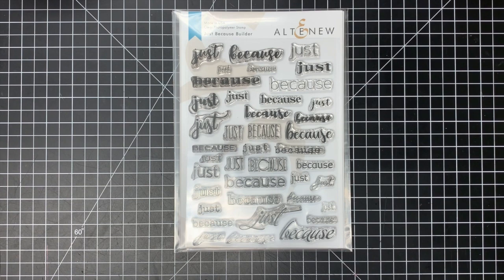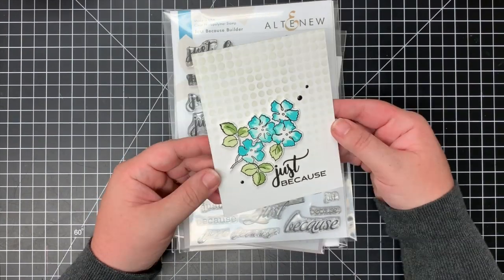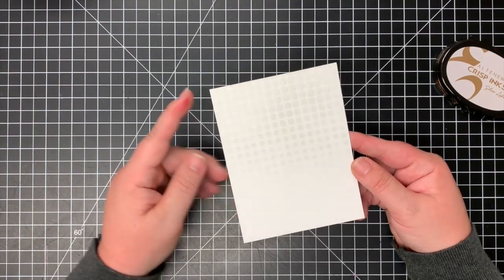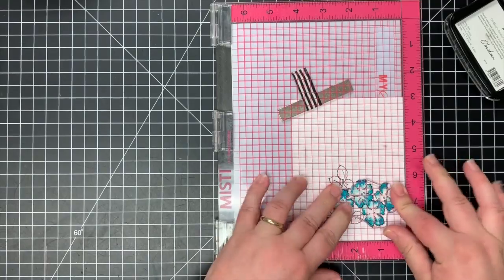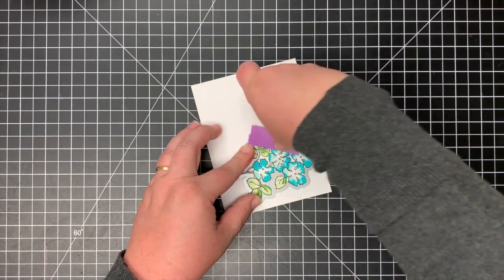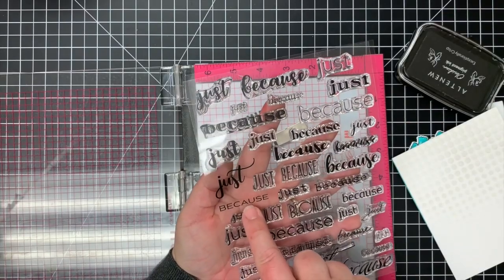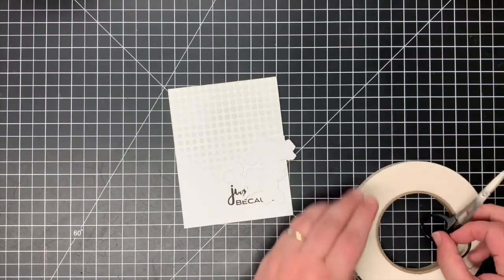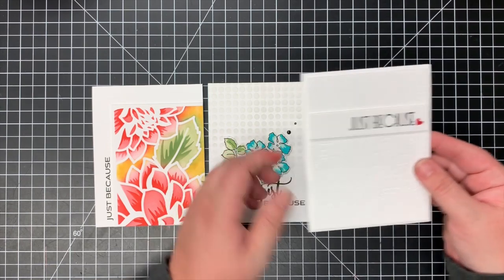Stamp Focus: Just Because Builder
Hey there, crafty friends! Laurie Willison here, dropping by to inspire you with a card making video tutorial focusing on Altenew’s Just Because Builder Stamp Set.

More details on this project can be found in my blog post